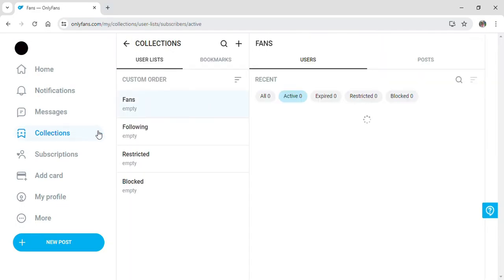How to Access Collection on OnlyFans (2024) | OnlyFans Tutorial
In this tutorial, you will learn how to access your collection on OnlyFans. Your collection is a curated list of your favorite content. This guide will show you how to navigate to your profile, access the collection feature, and view or manage your saved content.